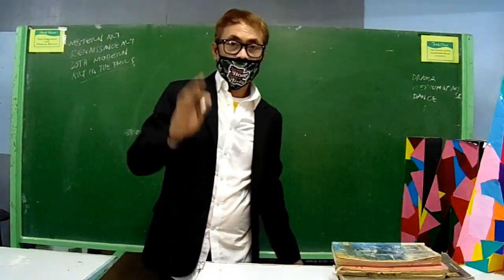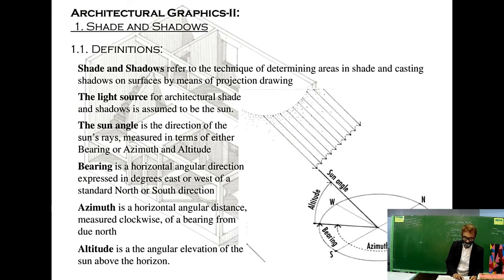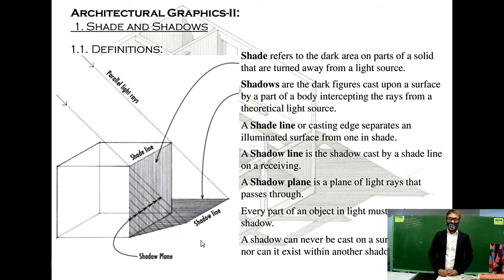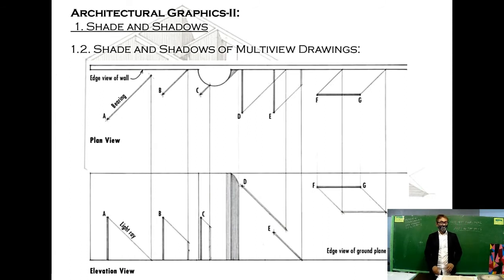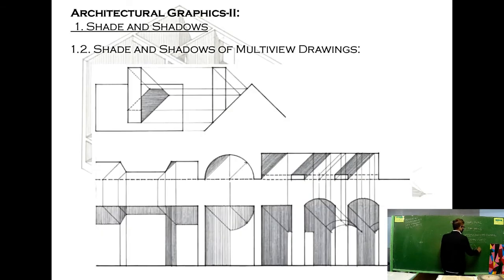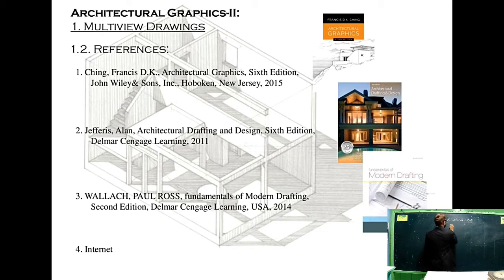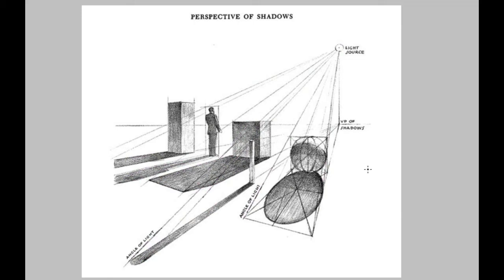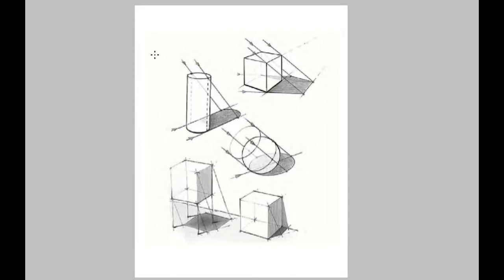GRAPH 2 LESSON 1: UNDERSTANDING SHADES & SHADOWS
THIS A VIDEO FOR ARCHITECTURE STUDENTS ABOUT SHADES AND SHADOWS HOW TO DRAW TO DRAW IT.